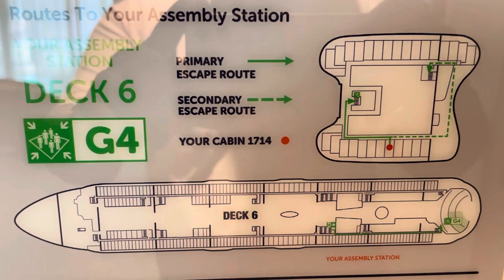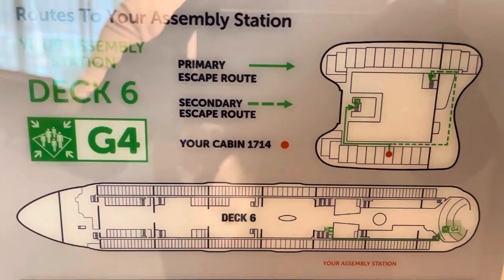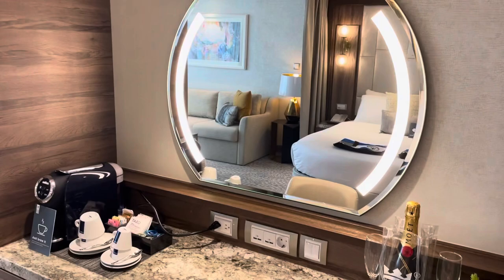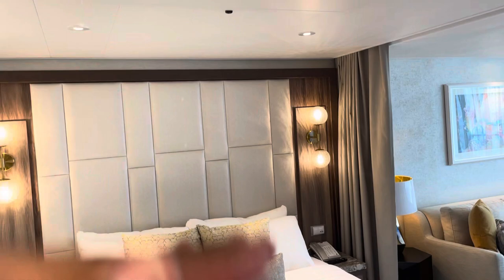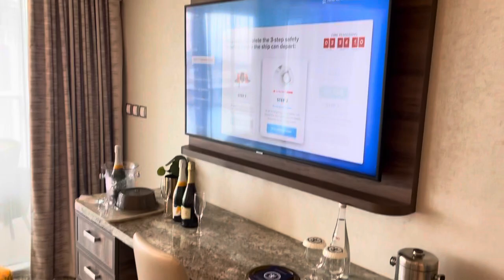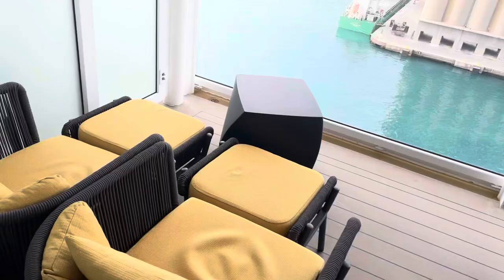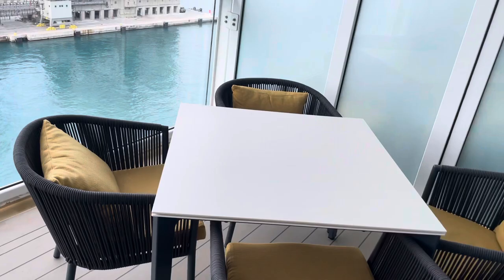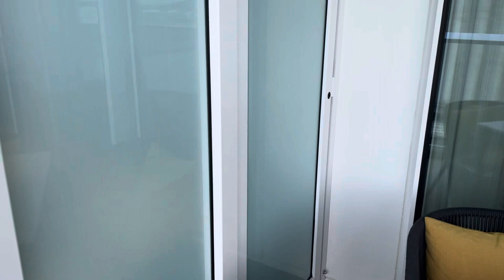Royal Caribbean’s Wonder of the Seas - Grand Suite 1714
Royal Caribbean’s Wonder of the Seas Transatlantic 2022 - Grand Suite 1714